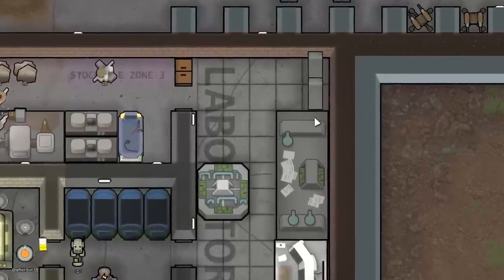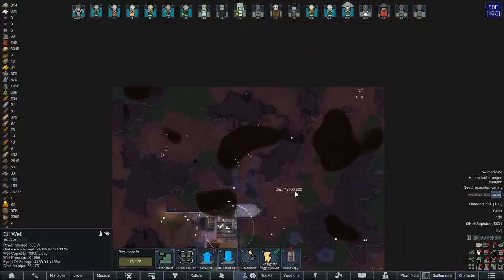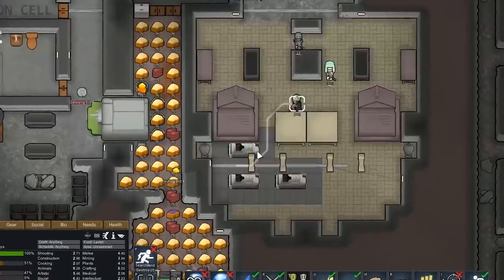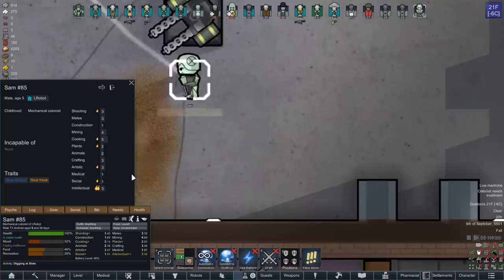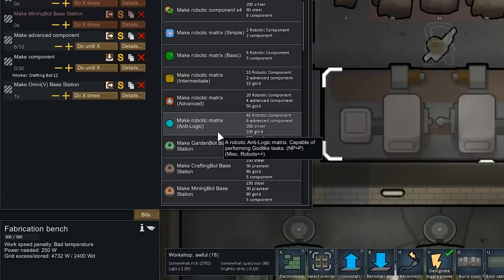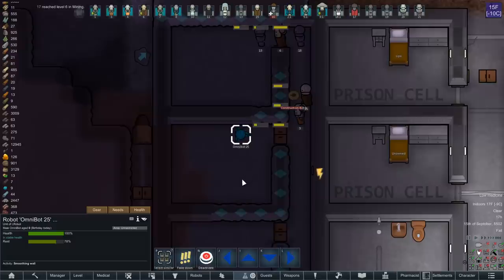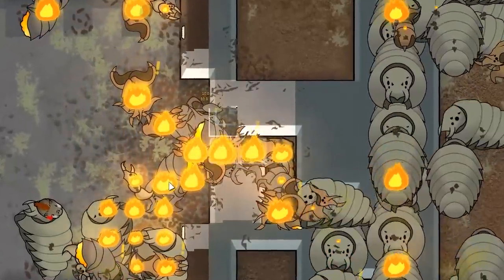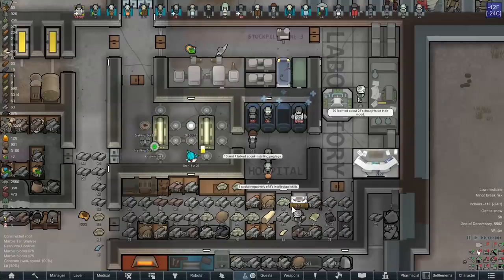BUG ZAP | SOLO Android Progenitor vs Rimworld #5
a new challenge, it's Rimworld as a solo T4 android who can create copies of himself. The goal is to automate and assimilate toward a singularity.

Mods: (will update with a Steam Workshop List once I figure out RimPy)